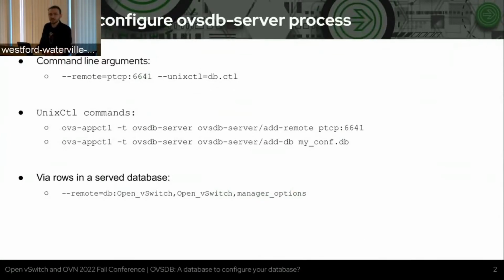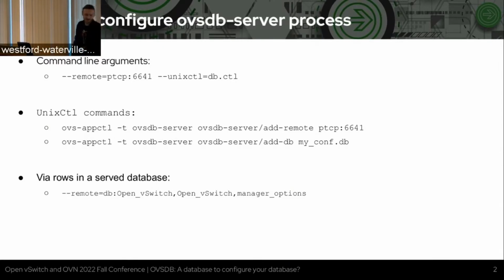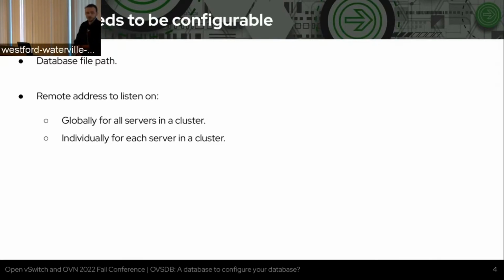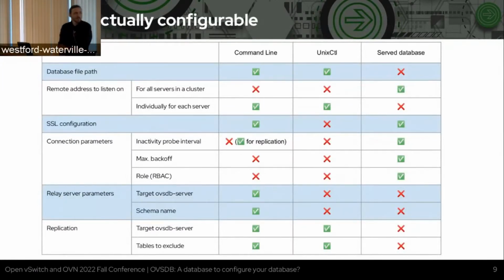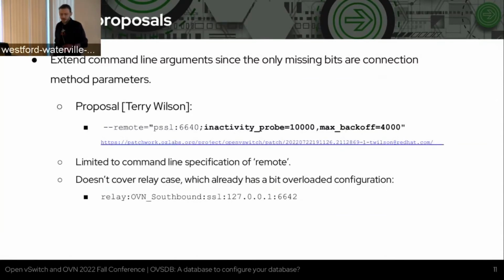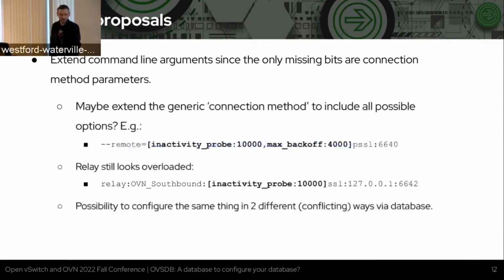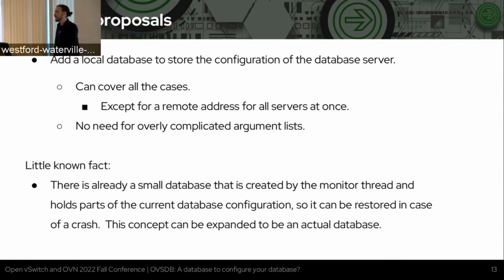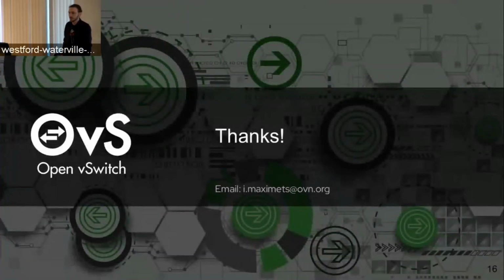OVSDB: A database to configure your database?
Speaker: Ilya Maximets, Red Hat, Inc.

There are few things that users may want to tweak about the OVSDB server itself, especially in large OVN deployments. These are IPs to listen on, inactivity probes, databases to backup or relay, etc. And there are different ways to configure the ovsdb-server process such as command line arguments, ovs-appctl commands or getting the configuration from one of the served databases. However, there are cases where none of these configuration methods is sufficient.

This talk will highlight strong and weak sides of each approach and present possible solutions including a new Local_Config database.